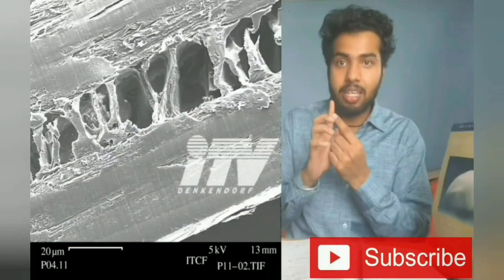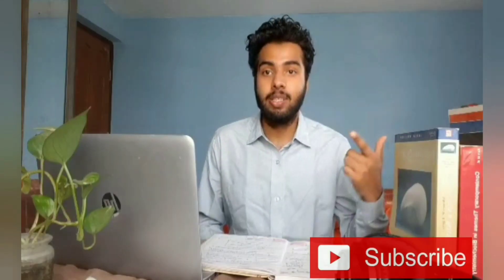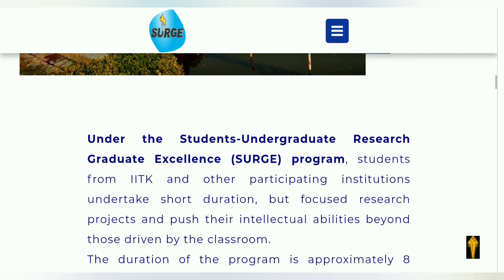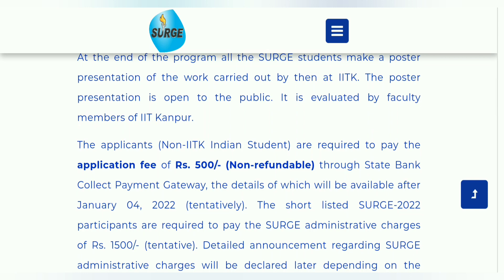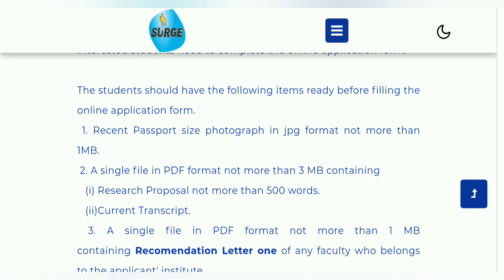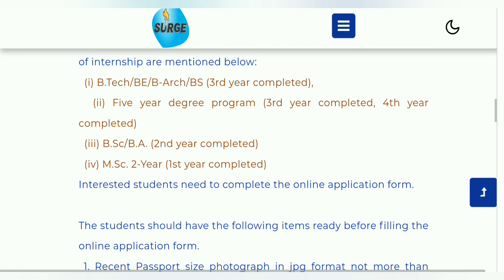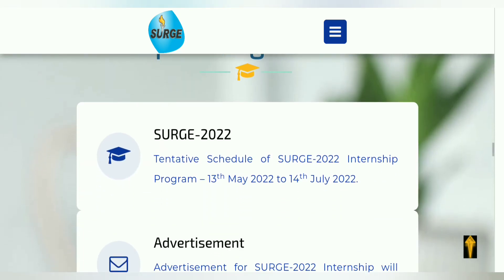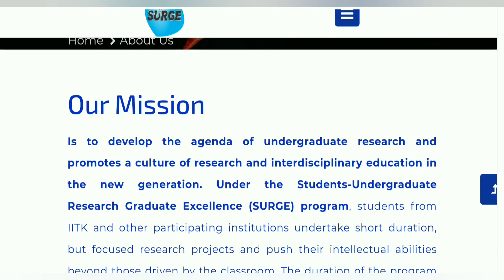Summer Research Internship Program 2022 || SURGE 2022 Program || IIT Kanpur || Eligibility | Stipend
Hi Friends
Welcome to
"INSPIRE CHEMISTRY"